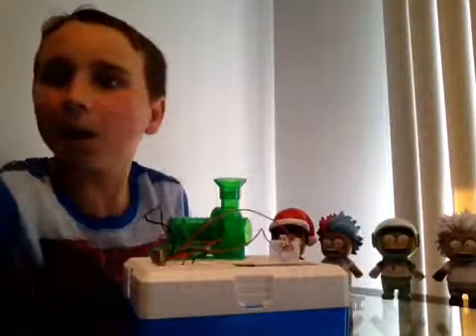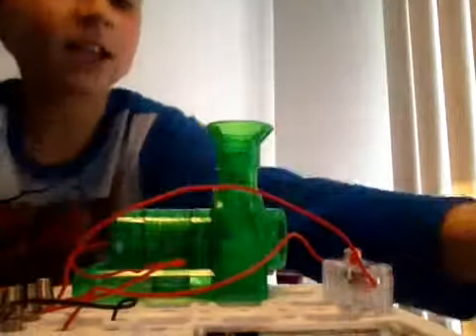Guava juice box biller box